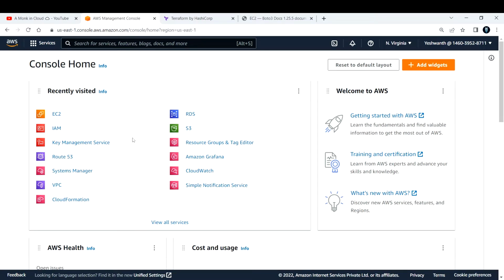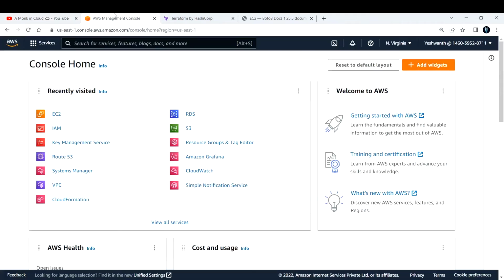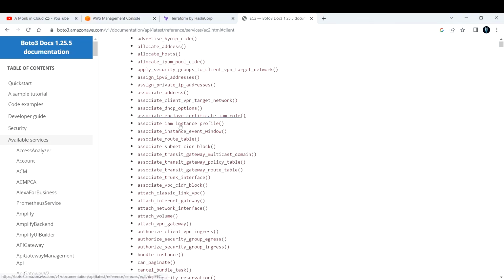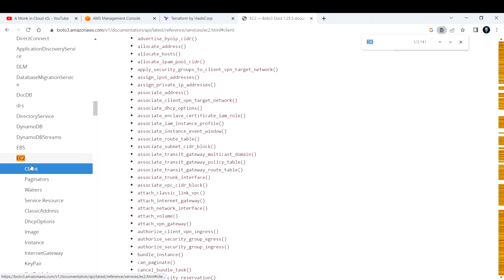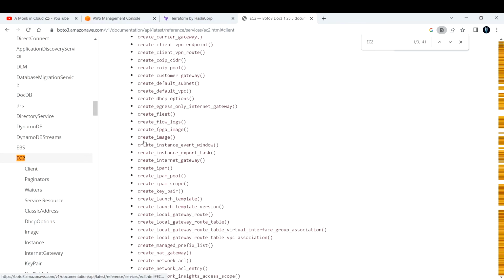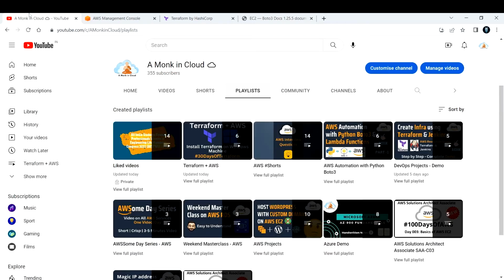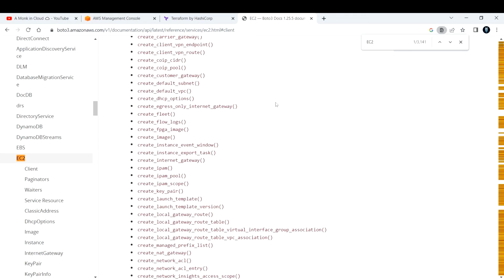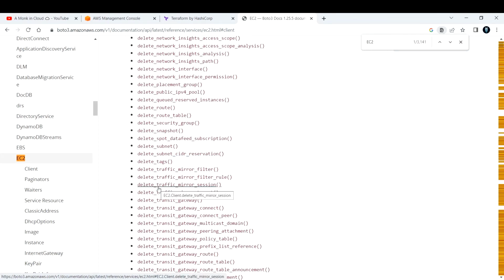How I Would Learn Cloud Computing (If I Could Start Over) | How to learn AWS Azure GCP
Hi Learner,
This is the video explaining How I Would Learn Cloud Computing (If I Could Start Over). Opinions are purely mine.

Regards,
A Monk in Cloud